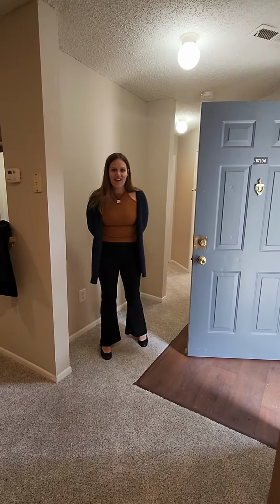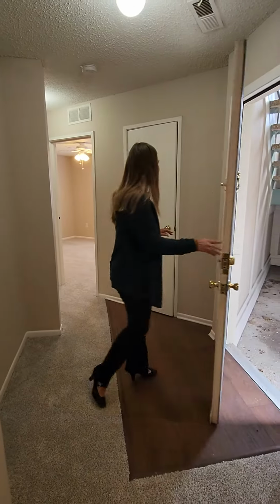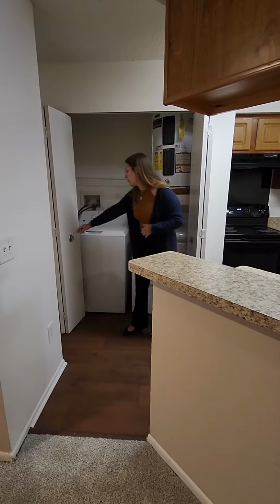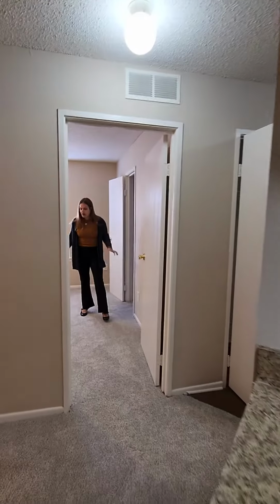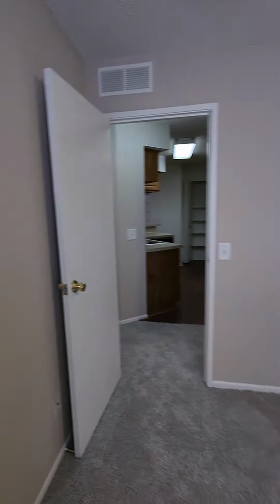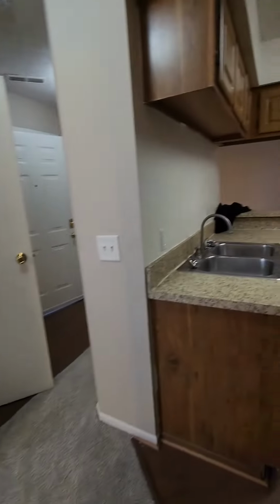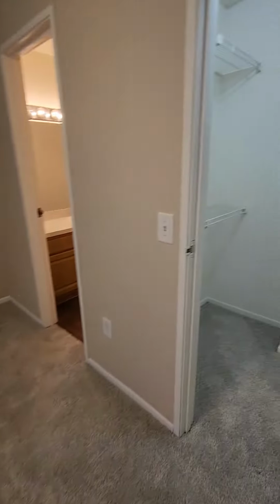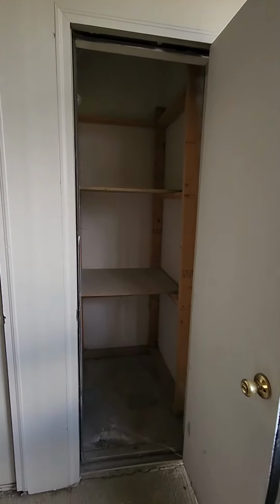2016 1st Floor Woodrose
970 sq. ft.
2 Bedroom/2 Bathroom
Walk in Closets
Patio
Private Entry